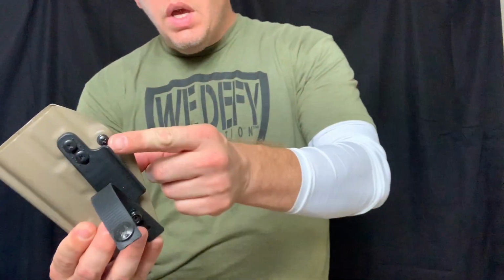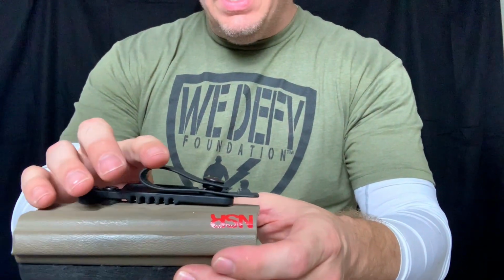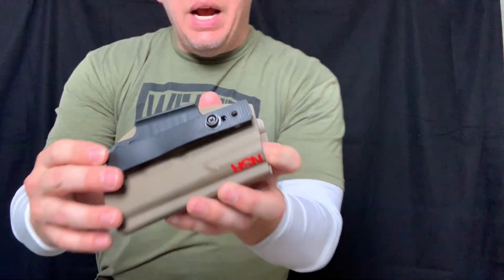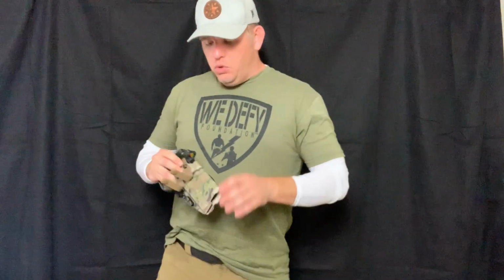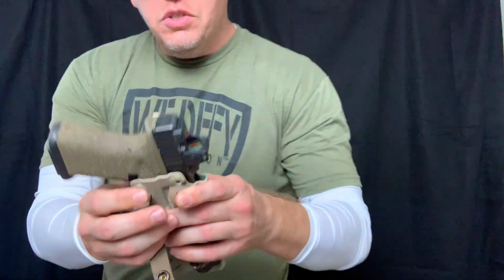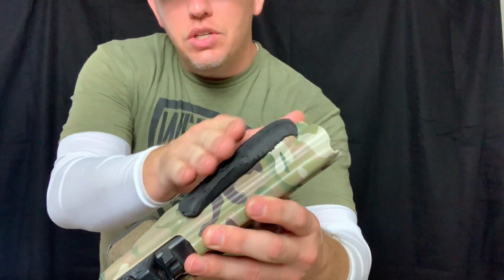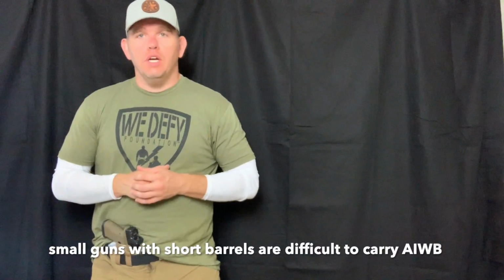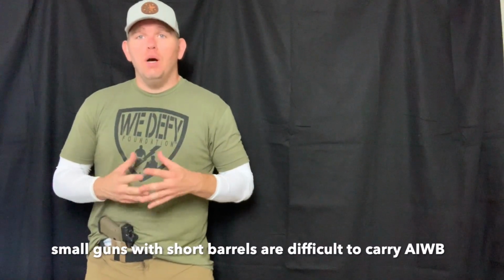How to Carry and Set Up Appendix / AIWB Holster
Amazon Store

Gear I Carry and Recommend:

Phlster Spotlight

Surefire Stiletto: Surefire Stiletto

Ankle Med Kit

Appendix carry is one of the more difficult carry positions to get used to.  Lost of people talk about it being uncomfortable sitting down, bending over or just a nuisance in general.  The problem is your setup and gear.  A quality holster that is set up correctly and paired with a good sturdy gun belt can make for a very pleasant carry experience.